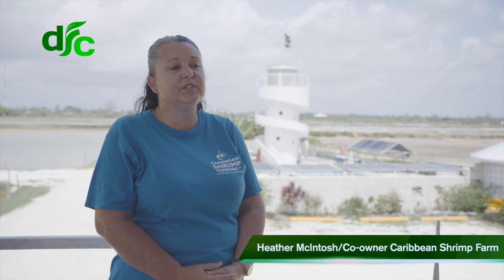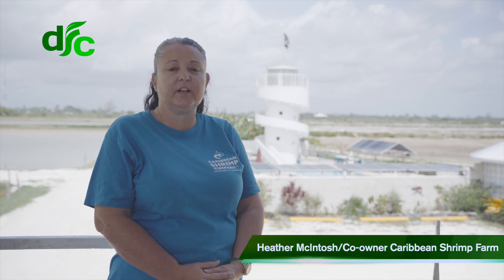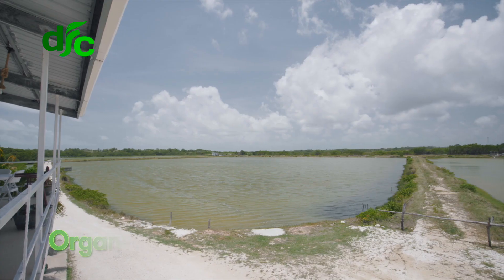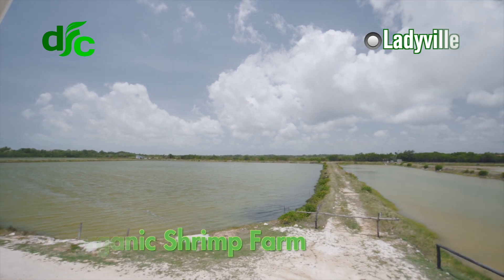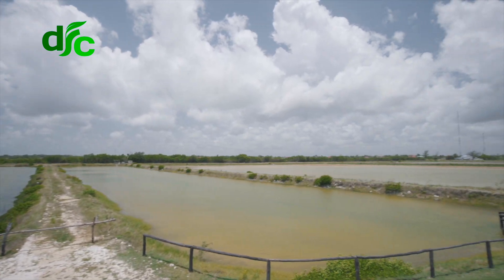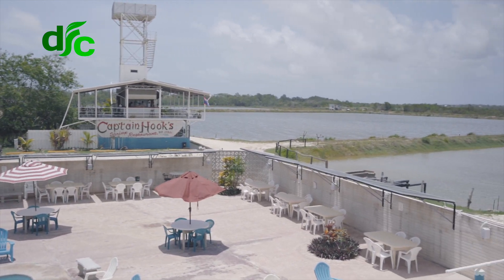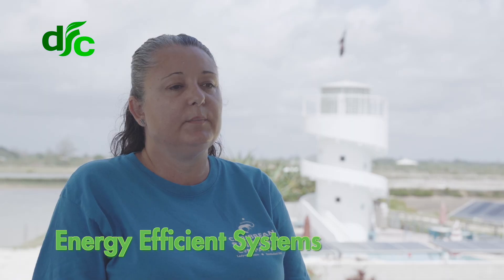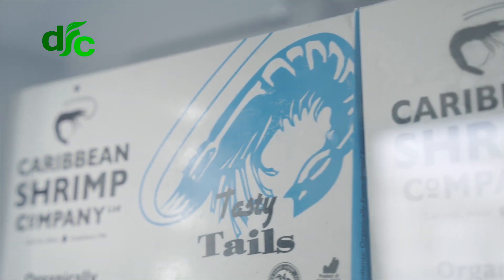DFC Renewable Energy Customer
Hear from Heather McIntosh from Caribbean Shrimp Farms, Belize, about the Energy Savings she's getting from her Investment in Solar Powered Systems to power her shrimp farm.